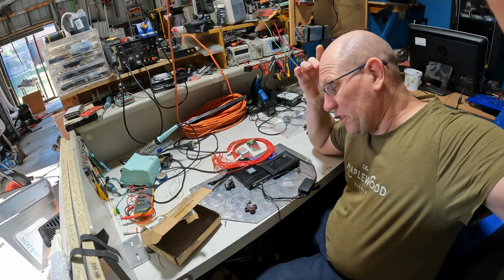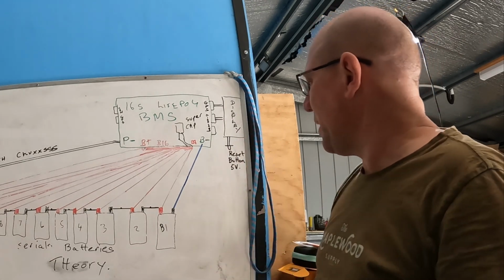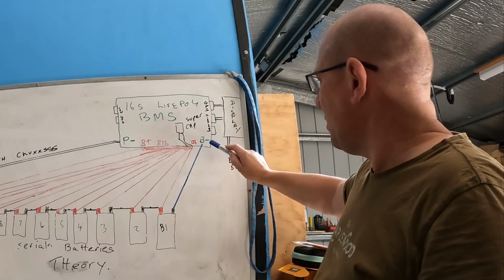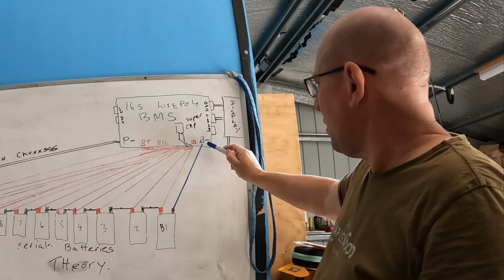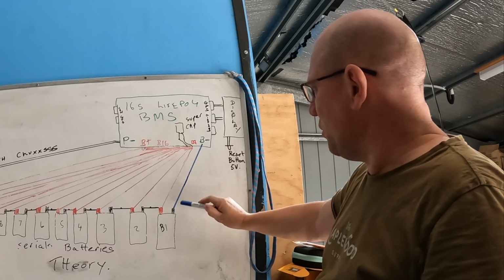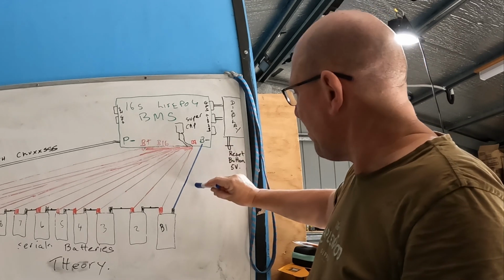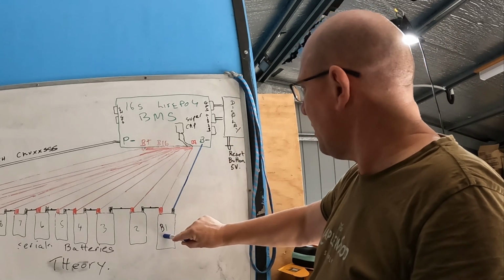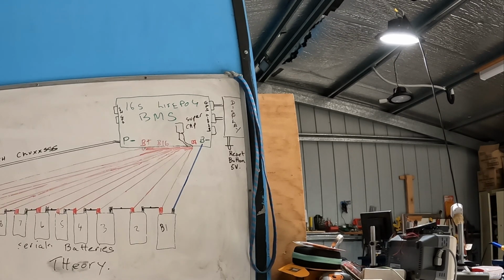JK BMS Beginner Tutorial Active Balance BMS Guide setup with display part 1.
Setup a BMS